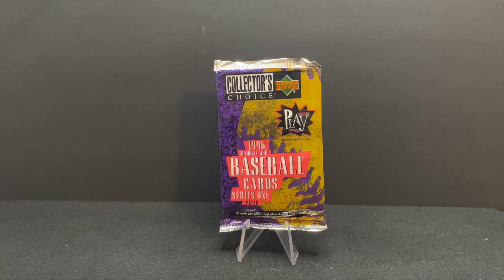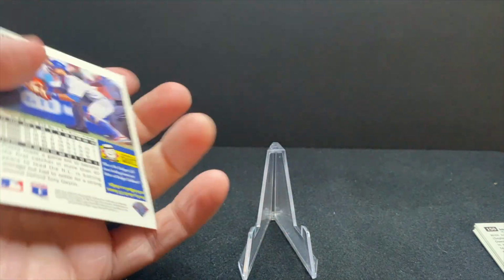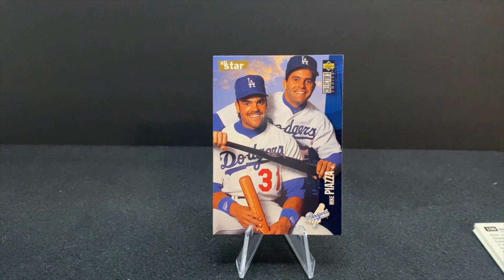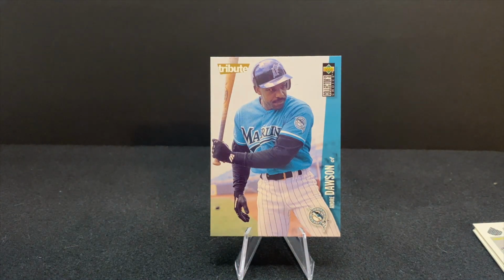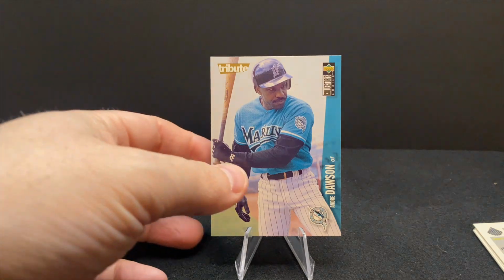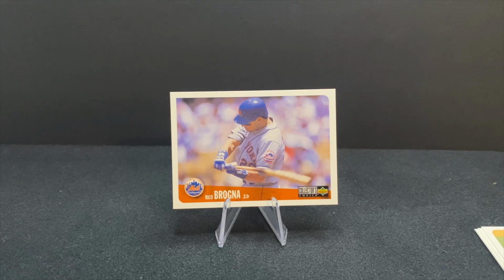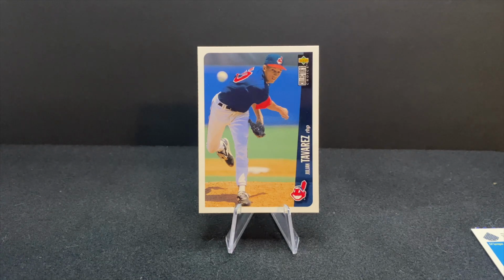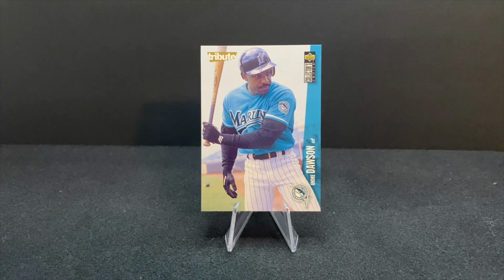1996 Upper Deck: MLB Stars and Hall of Famers in this Mid-90s Rip | Wax Pack Wisdom [Ep. 087]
It's time for a mid-'90s wax pack rip with this pack of 1996 Upper Deck Collector's Choice. Jake ripped these packs as a kid, and is one of his favorites from his youth. In this pack, we pull a couple of Hall of Famers and some other stars. See who we find in this great '90s MLB rip!

Who is your favorite player we got from this pack? Do you have any interesting stories about any of the players?